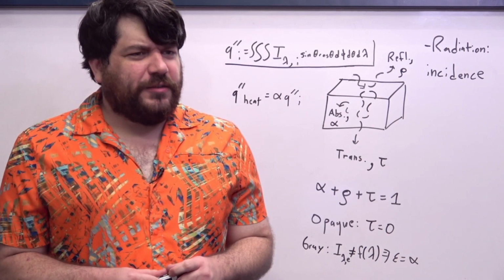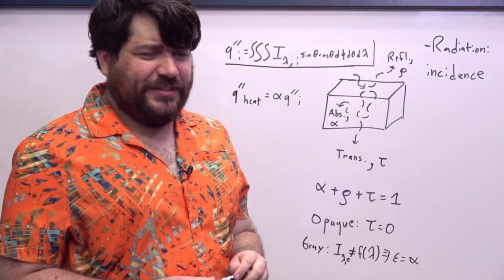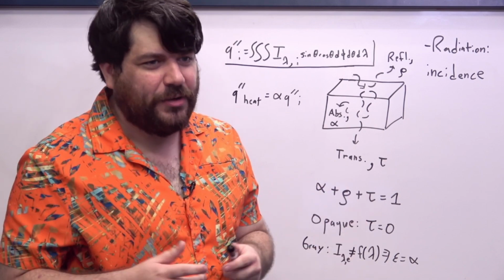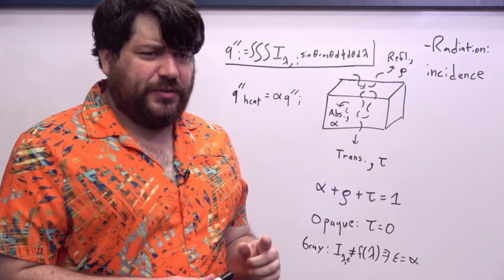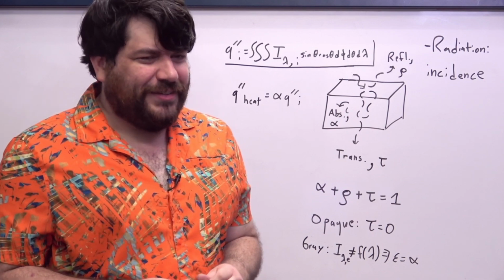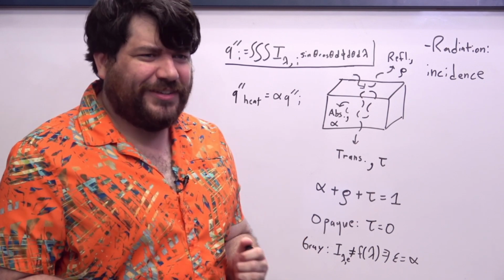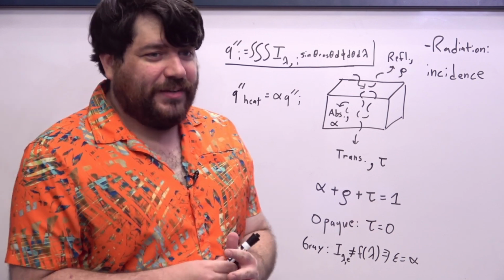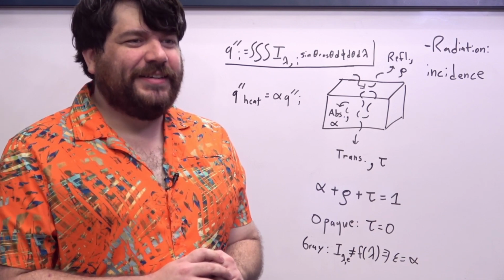Lecture 31: Radiation (incidence and absorption)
Characterizing incident spectral radiation; characterizing the three principal ways radiation interacts with matter (absorption, reflection and transmission); incident spectral intensity; absorptivity, reflectivity, and transmittivity; opaqueness and grayness; incoming heat flux as a function of incident electromagnetic energy flux.